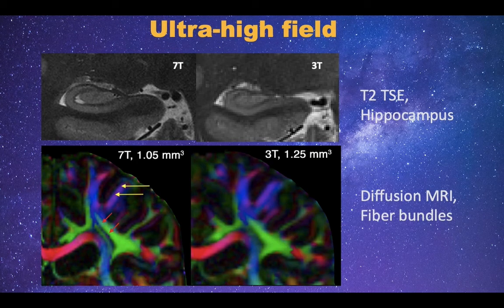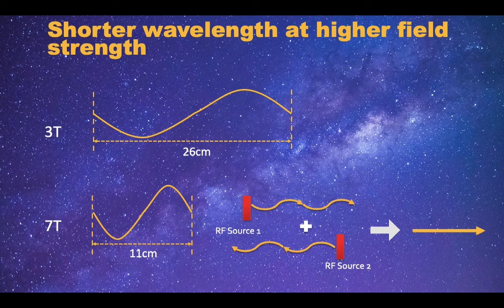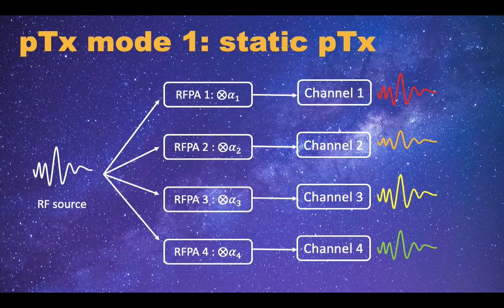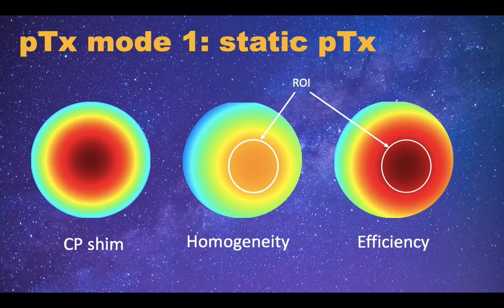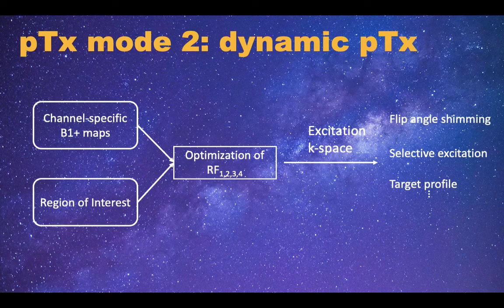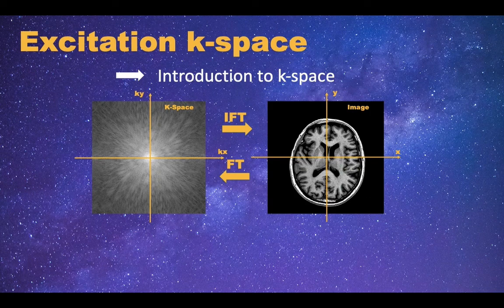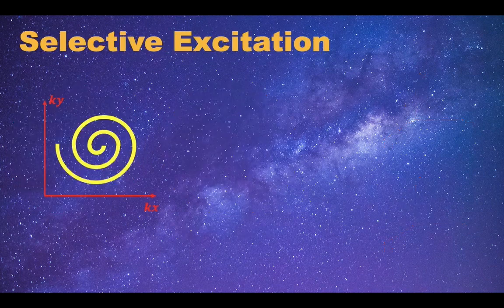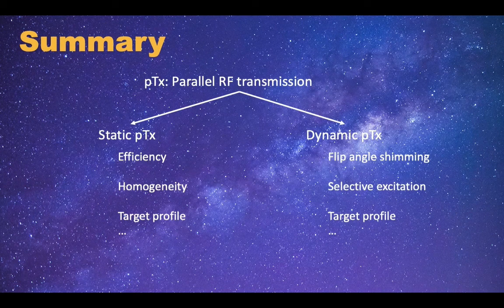Parallel RF transmission (pTx) at ultrahigh field (UHF)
LOFT video explaining parallel RF transmission (pTx) at ultrahigh field (UHF)